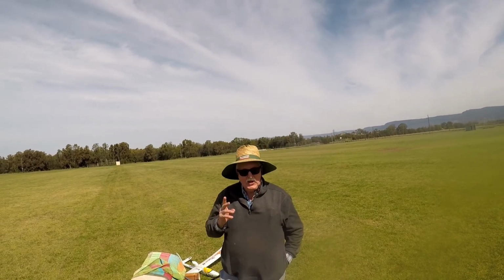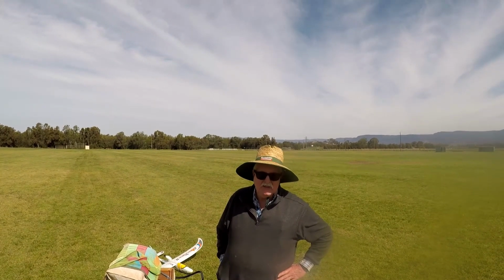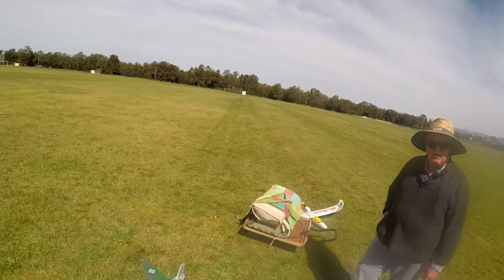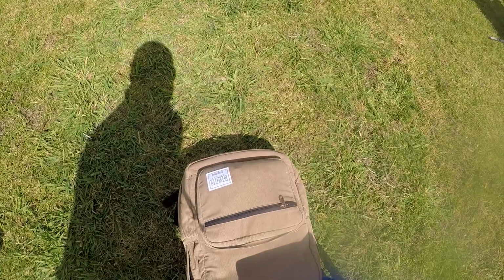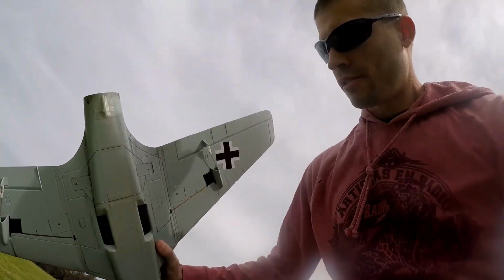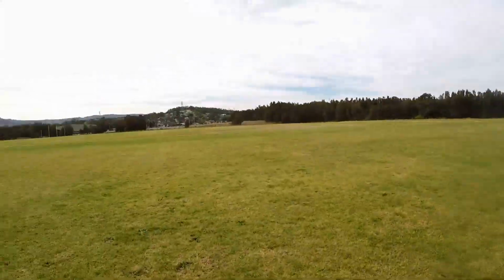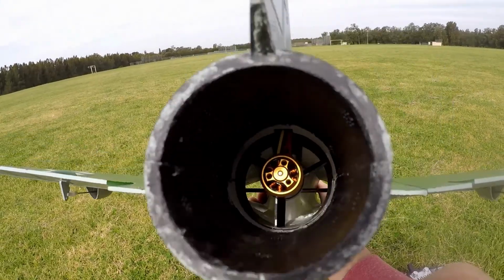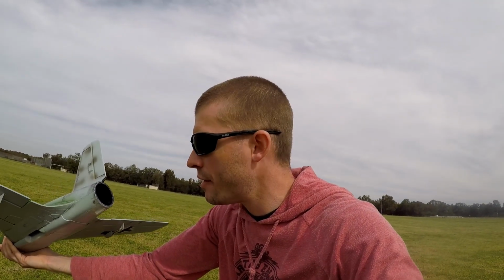Electric ducted fan impeller explosion! | Freewing 64mm P.15 Lippisch EDF | RC planes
d.tube/@nickmorphew

Of course, there is no obligation, whatsoever. Feel free to enjoy the content, chat in the comments and look forward to the next video!

After you watch this video, check out another of my Lippisch videos rocking some AC/DC appropriately cut into the video over on my dtube channel. YouTube doesn't like creators using copyrighted material (understandably).

Welcome to Life With Nick and Hayley! Join us as we share life's moments in a positive, inclusive space promoting the joy of living and searching for new ways to have fun and explore our world together.

Get your JETS in the air, friends!

Today I met Tom at the park. He's another RC enthusiast and lover of the aerial joy we call RC aviation. Today was also the day the EDF on the Lippisch pooched itself. Thankfully it was only the fan blades that blew off. The ESC and the motor are both fine. The fan housing (duct) was severely cracked after one or more impacts from the shattered blade. It should be known that this happened while I had a 4s pack in her.

I've flown the Lippisch with the following packs, all with great success (except for today!)

2200mAh 3s - Heavier, more nose heavy, but longer flight times by approximately 1 minute and great in the wind.

1800mAh 3s - The perfect pack - lighter, subjectively seems faster than with the 2200mAh, slightly less flight time.

1300mAh 4s - The pack to fly when you want raw speed. Reduced flight time by approximately 1 minute, highly stable, greatly noticeable additional performance in both speed and sound quality (more high pitched whine).

I'm having a BLAST with this girl. Enjoy the flights, you guys.

This plane is DEFINITELY NOT a first plane. Considering how quick her roll rate is and proclivity to nose down at launch and under power, I wouldn't necessarily recommend her as a first EDF either - unless you're prepared to learn how she operates from other pilots and program in a launch switch (extra up on the elevons for launch) and add in a bit of extra exponential than you used on your trainer.

The only way to see if she (or any other plane) is a fit for you is to GET FLYING!

Let's chill in the comments, talk RC and anything else happening in your life. Maybe you came here from RC, maybe this video was recommended because it's in essence, a vlog. Either way, it's cool here. We're all friends!

What I like about the Lippisch:

1. She's small and fits into the car beautifully
2. Incredibly fast and reactive for the size
3. Cheap entry into EDF aircraft
4. Only uses cheap, small 3S batteries to achieve these great speeds
5. Excellent flight envelope - stable at low and high speed
6. The 5 blade fan is punchy and sounds great whizzing by

What I don't like about the Lippisch:

1. Hand throwing has a steep learning curve
2. Requires a launch switch which deflects the elevators up about 5mm upon launch which requires deactivation once the aircraft is flying. It's one extra thing to have to worry about during a nervous maiden

3. Not suitable for pilots who have limited stick experience on fast prop planes, those with bad eyes or slow response times
4. No matter how gentle your landings, the belly will scuff (use protective tape)
5. Despite Freewing's attention to care and detail, the paint chips easily. Make sure you touch the paint up regularly to avoid peeling and add a clear coat to the paint
6. Those who struggle programming their TX will have to fiddle somewhat to get their elevon programming in place (it's not that hard but something to consider)

Enjoy the video and do all of those lovely things like commenting, liking the video and subscribing to Life with Nick and Hayley as well as checking out our other channel on Dtube!

-Nick-